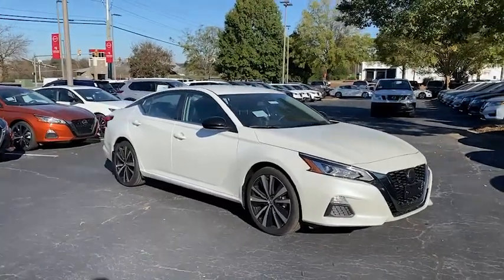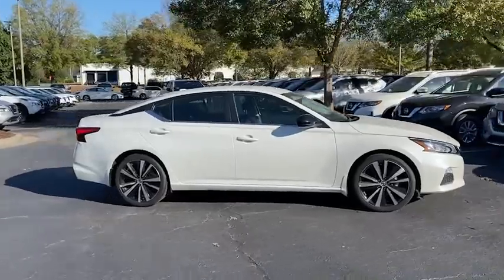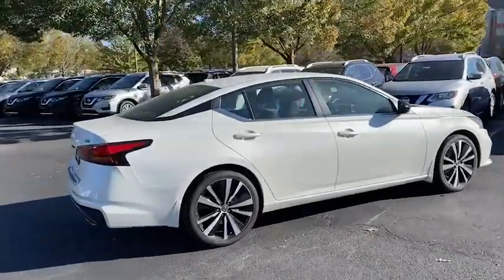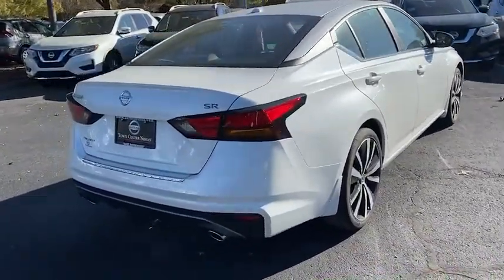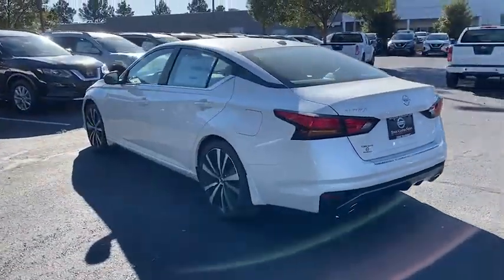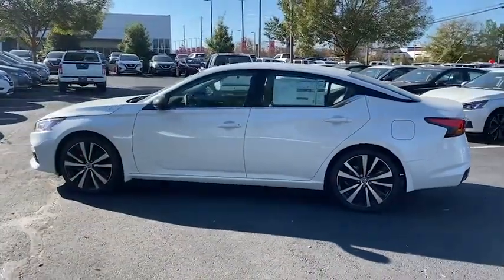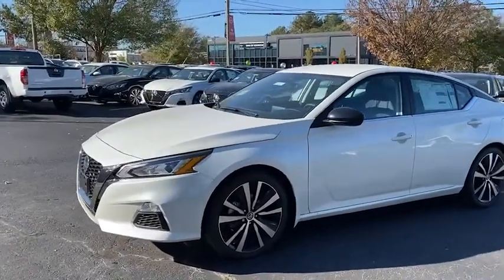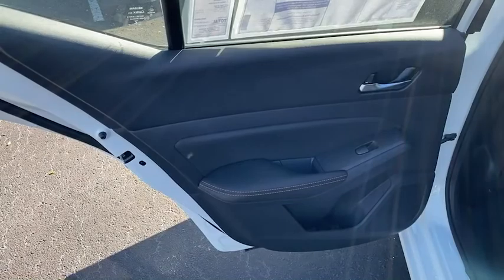2020 Nissan Altima Kennesaw, Marietta, Smyrna, Woodstock, Atlanta, GA 201123T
Pearl White Tricoat New 2020 Nissan Altima available in Kennesaw, Georgia at Town Center Nissan. Servicing the Marietta, Smyrna, Woodstock, Atlanta, GA area.
2020 Nissan Altima 2.5 SR - Stock#: 201123T - VIN#: 1N4BL4CVXLC272207

2310 Barrett Lakes Blvd NW